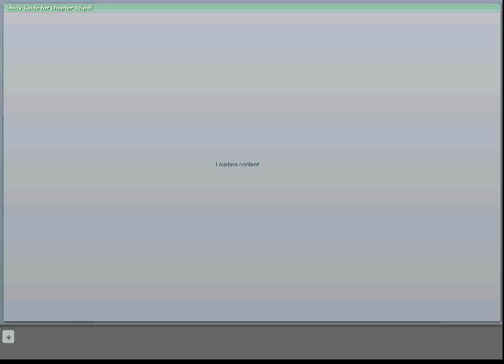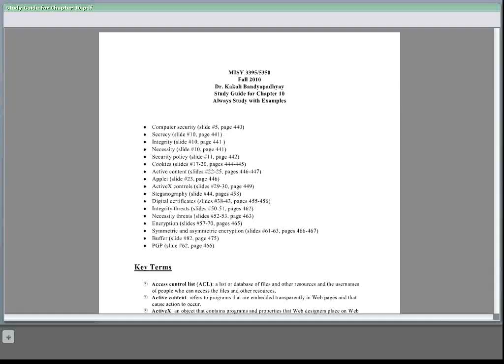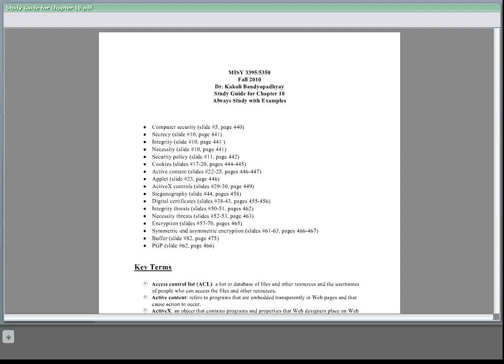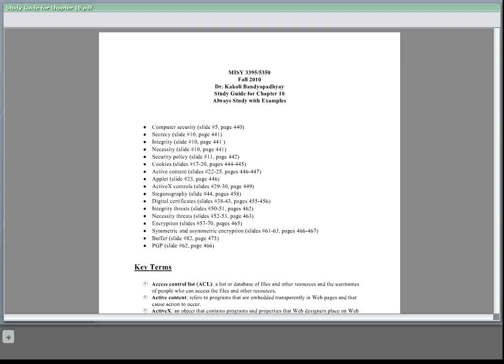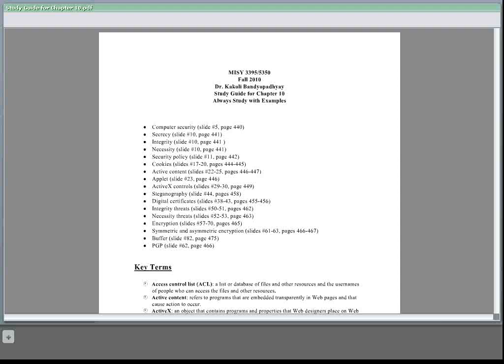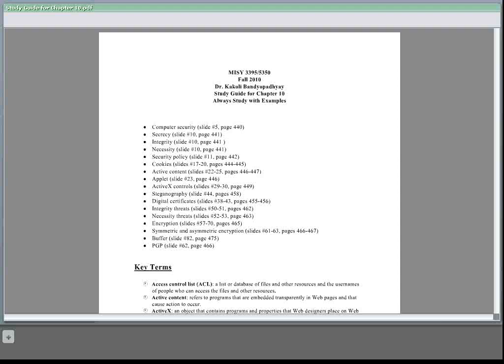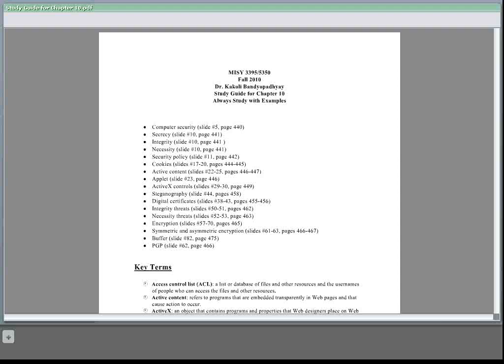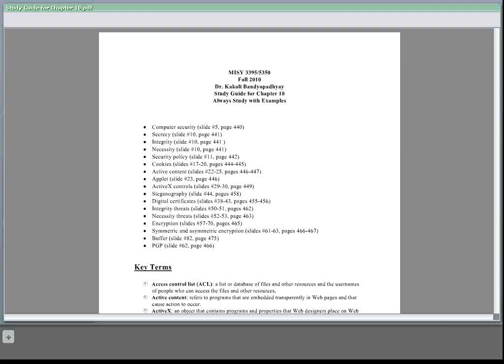E-Commerce Chapter 10.flv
Electronic Commerce Security